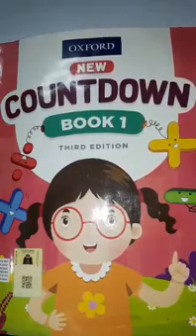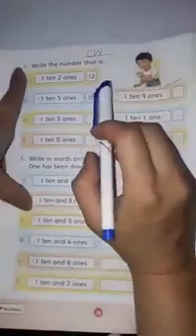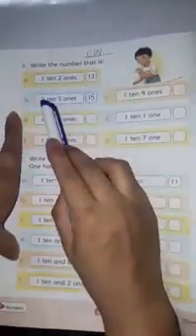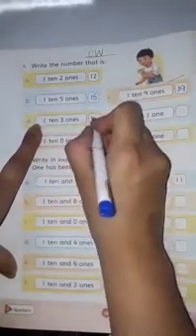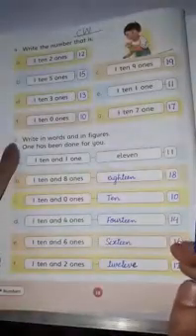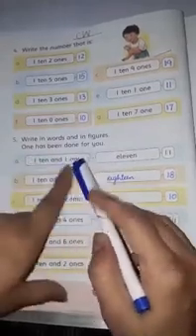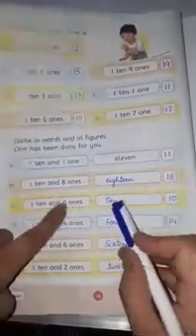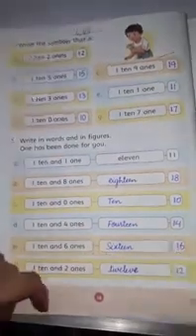Class One | Subject Math | Native Schools | Day 17